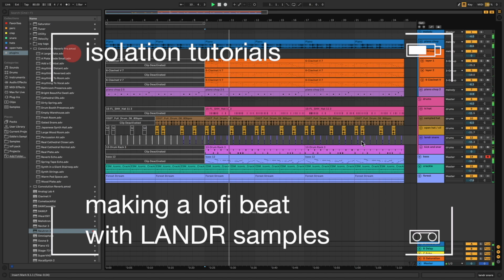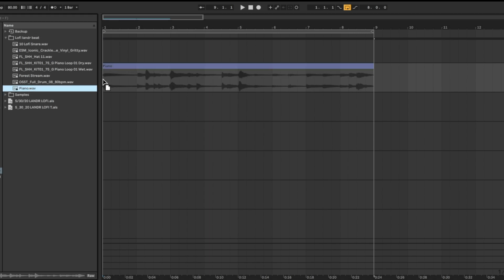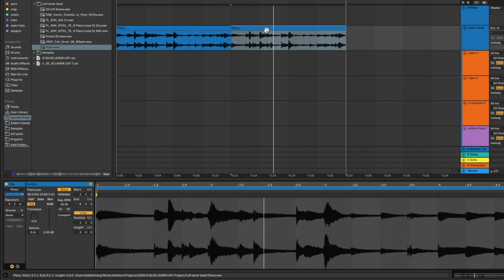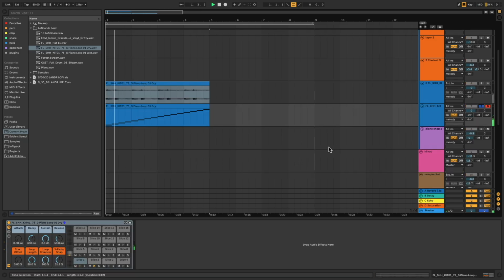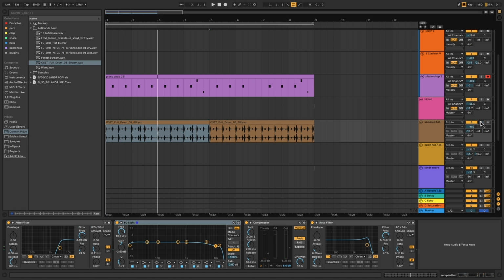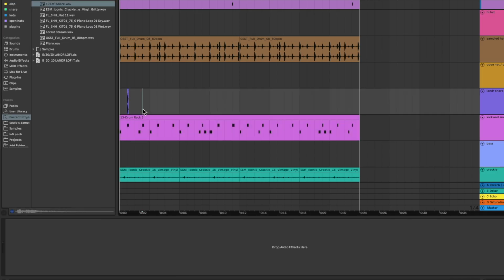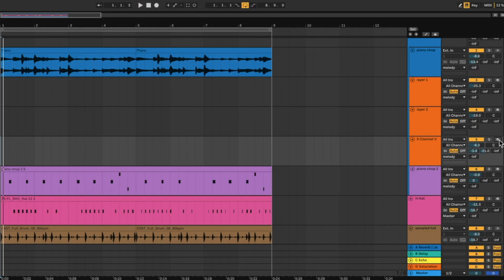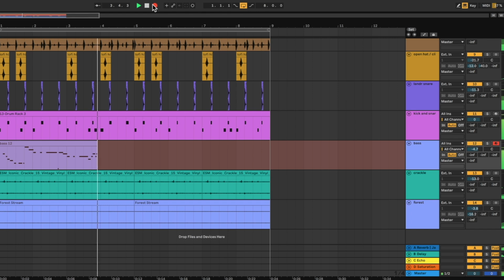HOW TO MAKE LOFI HIP HOP BEATS - Isolation Tutorials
Been making a lot of lofi music recently - here's my process for making a lo-fi beat with samples! When using a sample as the basis for a track I always like to add in some effects and original material to make it more unique.

get all the samples from this video in the lil soy sauce x LANDR sample collection

My Keyboard:
Blackout MPK Mini on Amazon

Akai MPK Mini II on Amazon
Arturia MiniLab MkII on Amazon
Arturia KeyLab Essential 49 on Amazon
Yamaha MX-61 Synthesizer on Amazon
Akai MPC Live on Amazon - geni.us/MPClive

Gear and software:
Headphones - Audio-Technica on Amazon
Mic - Blue Yeti on Amazon
DAW - Ableton Live 10 Suite on Amazon